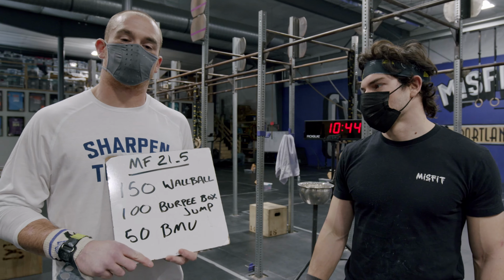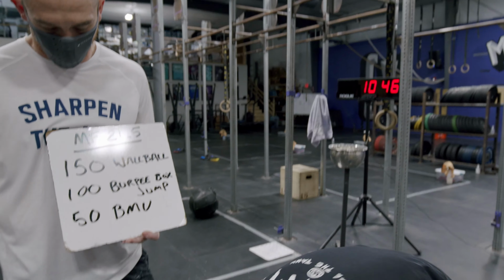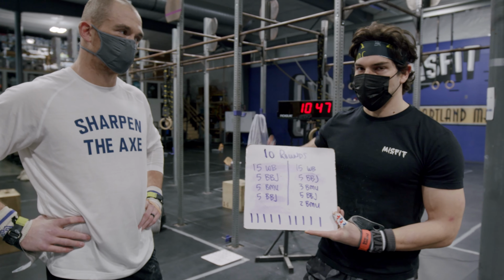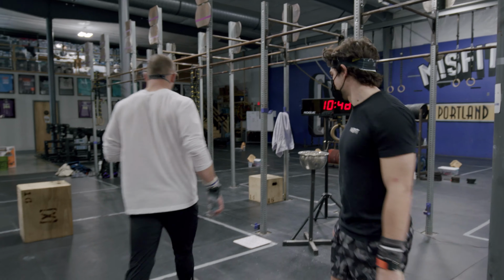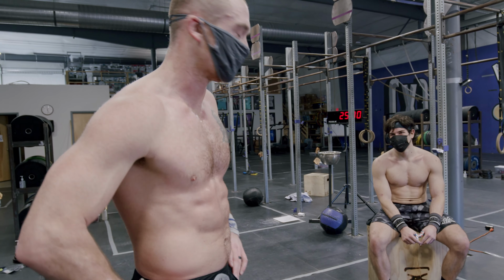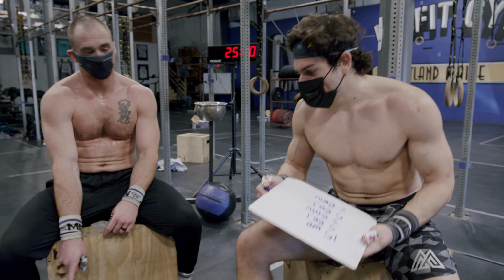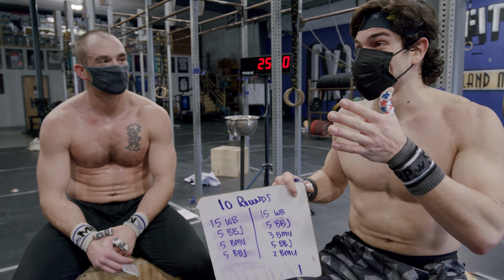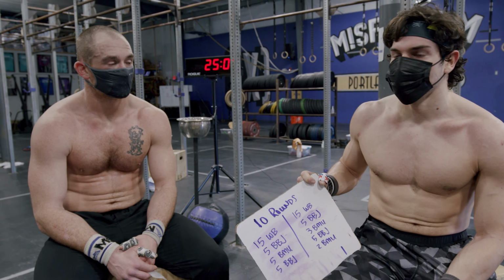Hunter and Sherb take on Open Test MF21_5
Partition anyhow:
150 Wallballs
100 Burpee Box Jump Overs
50 Bar Muscle Ups

03:37 Workout Starts
25:54 Hunter Finishes
28:23 Workout End
28:45 Workout breakdown and tips

Get a Discount on Pure Spectrum CBD!!